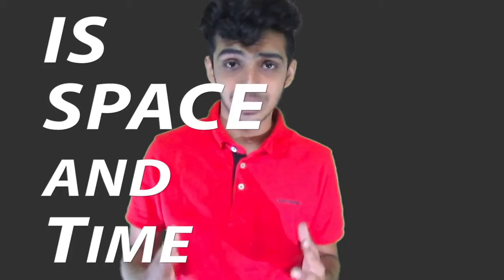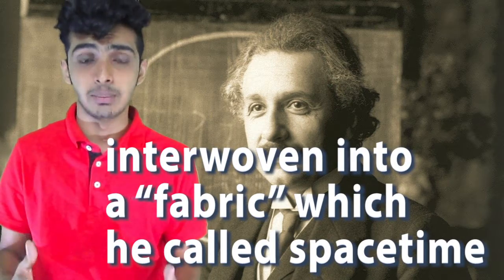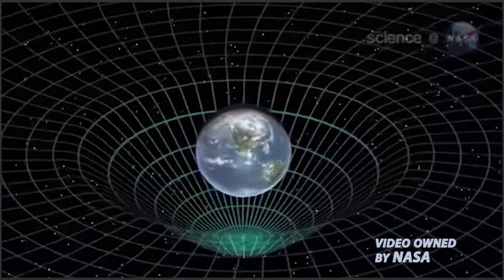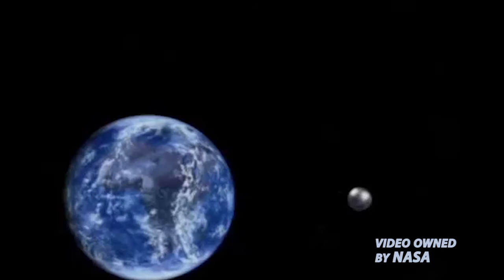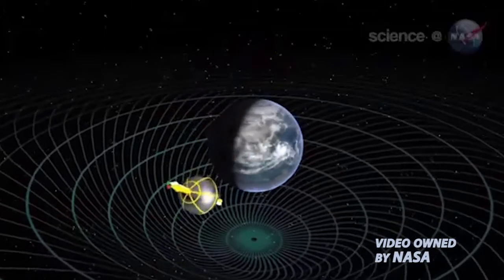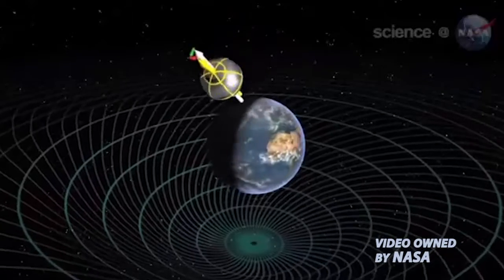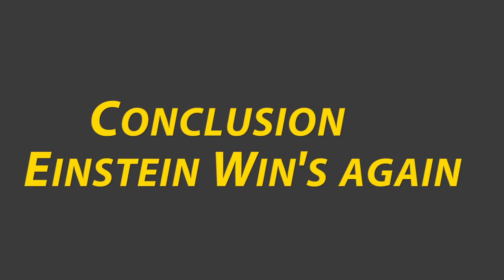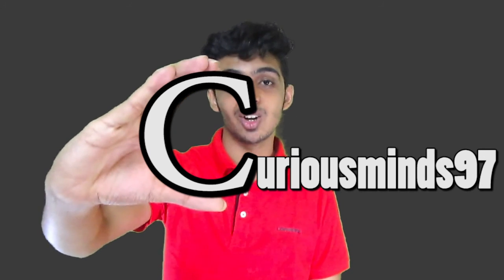Is space-time real ? |Curiousminds97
Does Earth warp space-time around it ?
is space really a thing ? we have evidence for it ? lets find out..

Stay Curious !